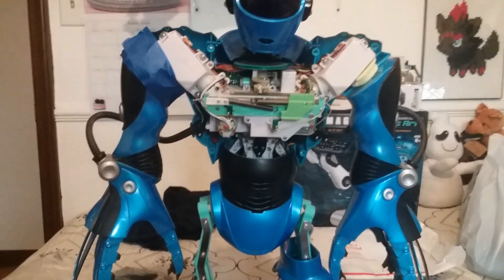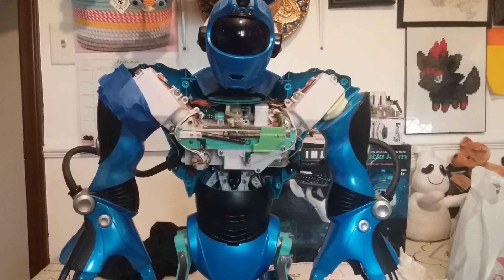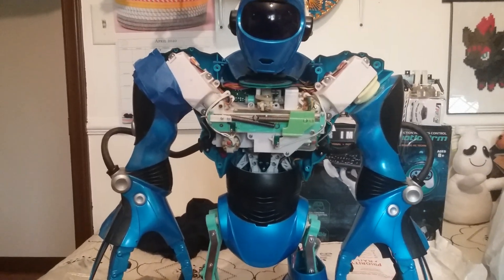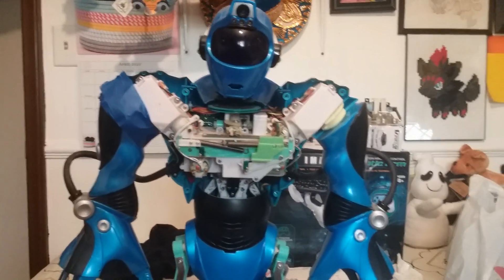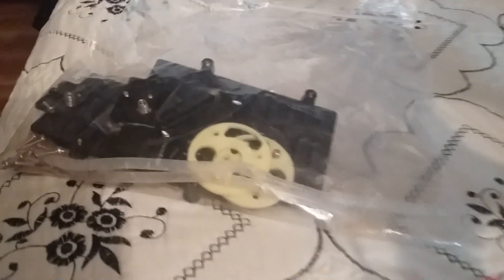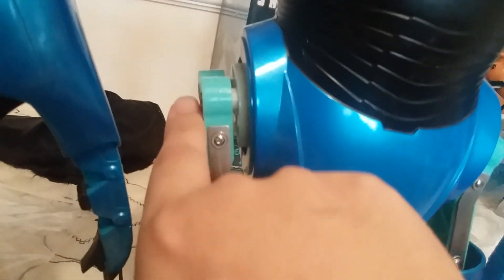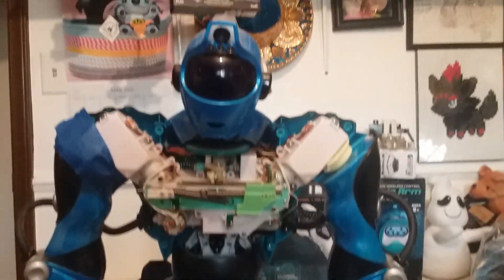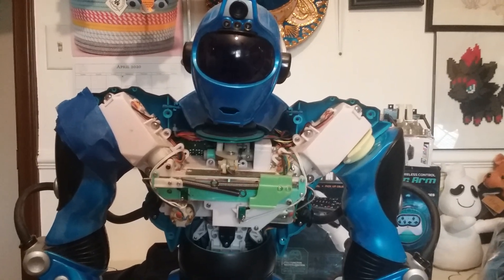Robosapien V2 Repair For Dontae (Blue)